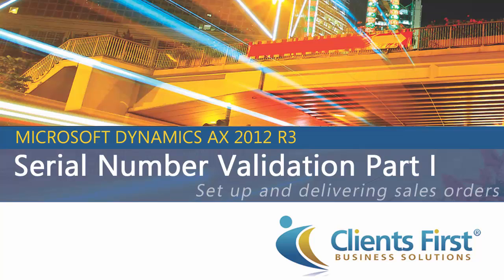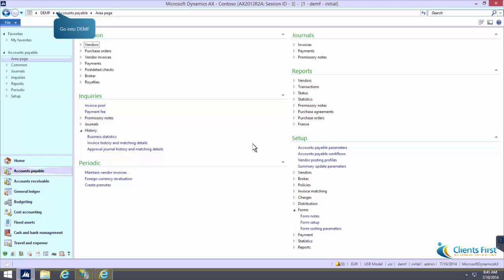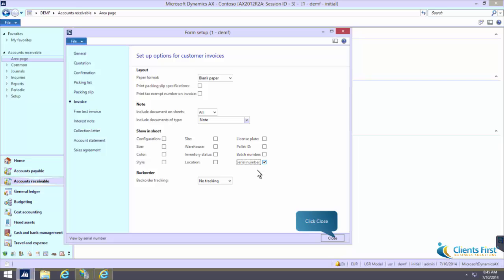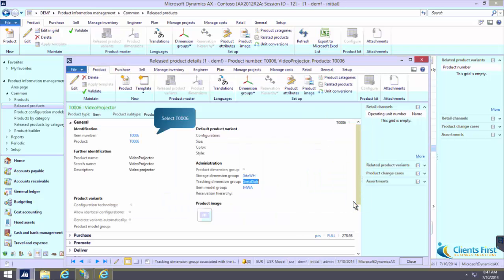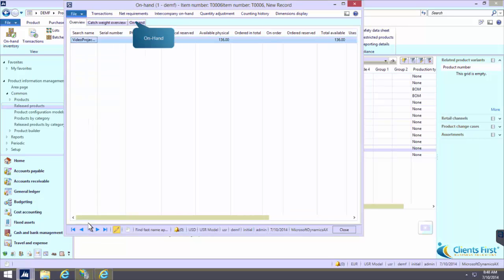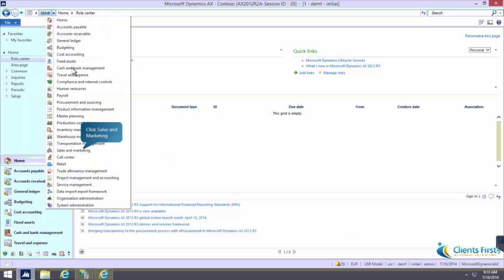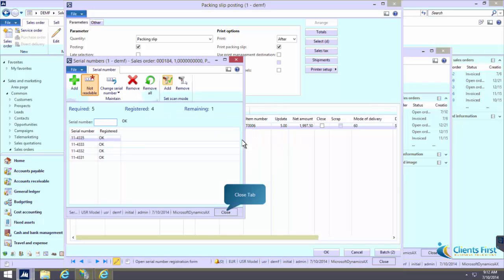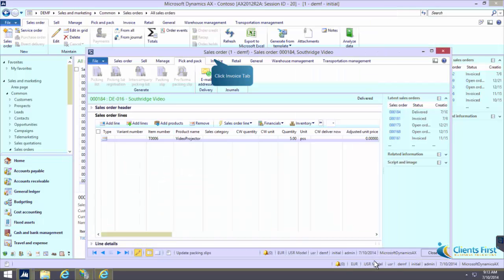Microsoft Dynamics AX Training for AX 2012 R3 on Serial Number Validation Demo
Welcome to the Microsoft Dynamics AX training demo on Serial Number Validation in AX 2012 R3.  Part I will cover setting up printing  for serial numbers as well as setting up the tracking of serial numbers in the sales process.  The video will also cover completing the delivery of sales orders with serialized items.
Parts II and III will cover customer pick up of serialized items, partial delivery, returns, corrections and order history.